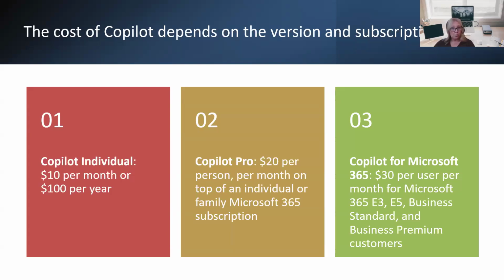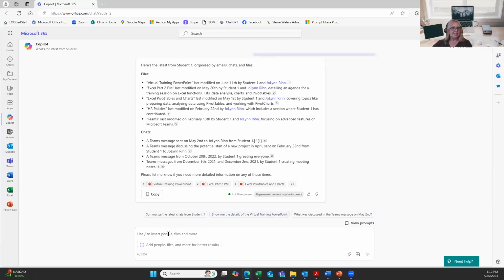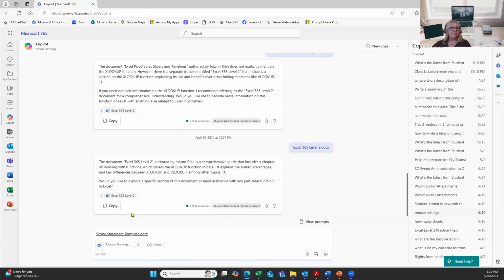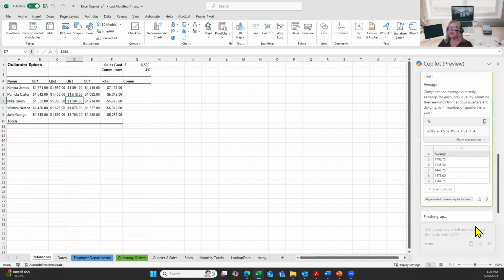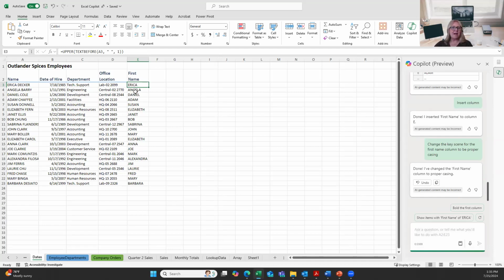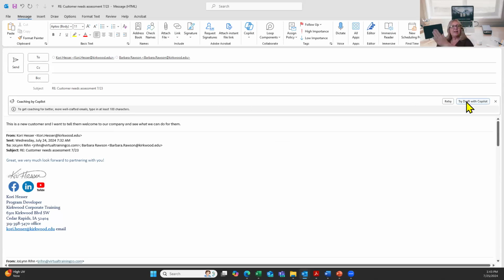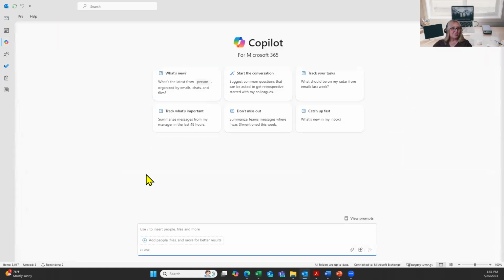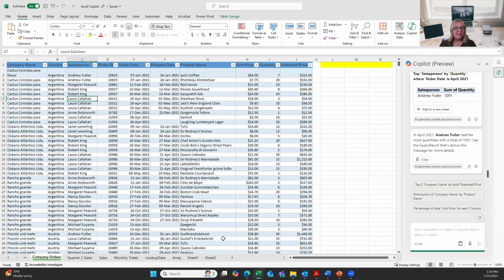Microsoft: Co-Pilot with Excel and Outlook